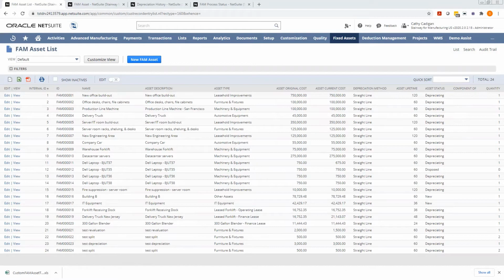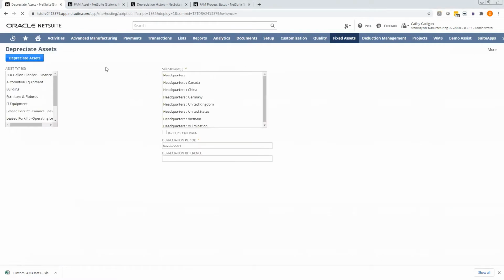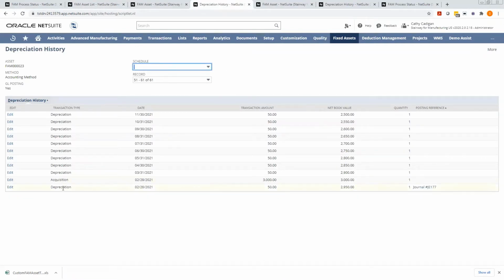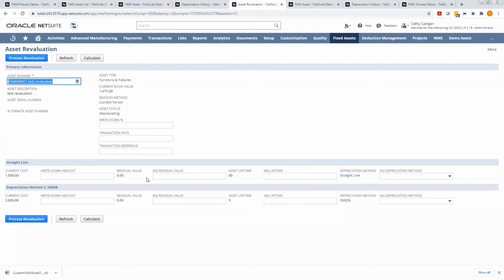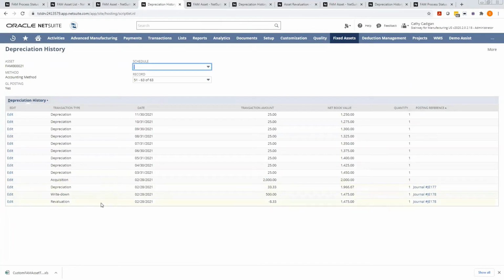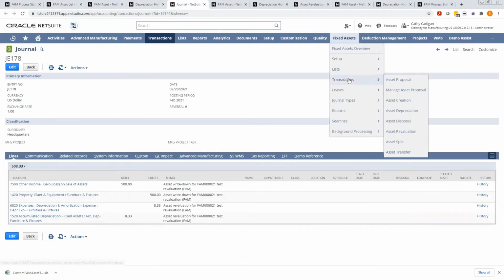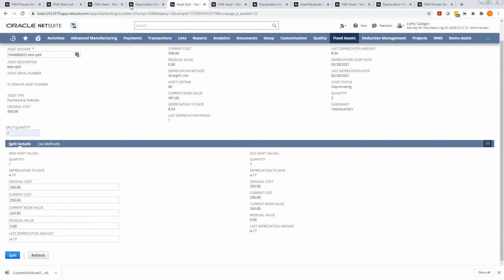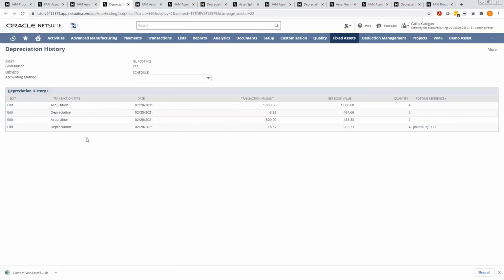NetSuite Tutorial: Short & 'Suite: FAM Dep, Reval, Split